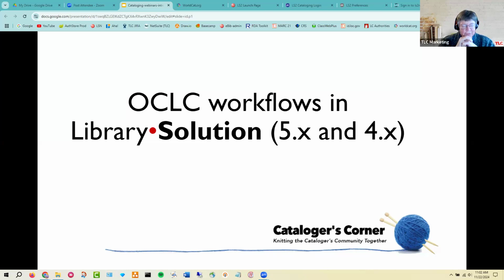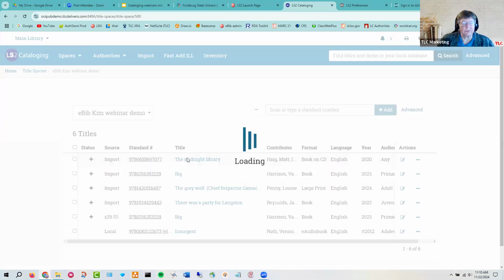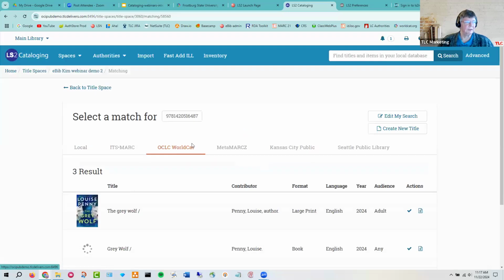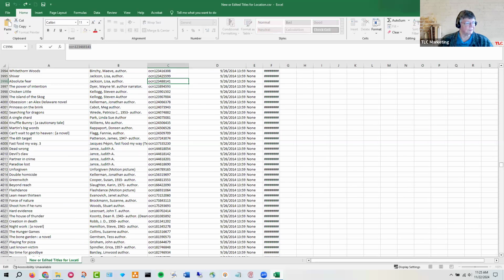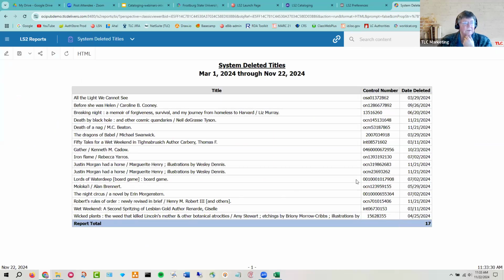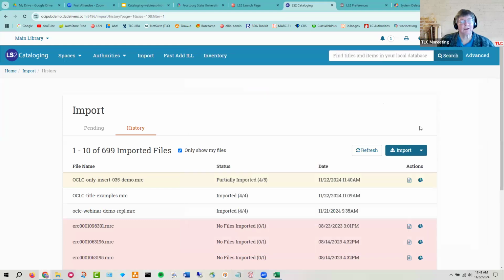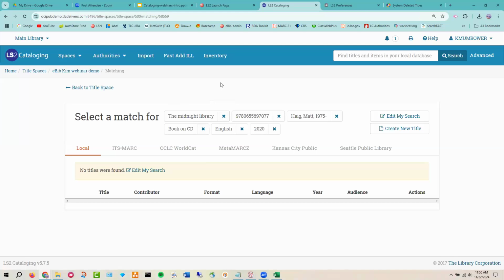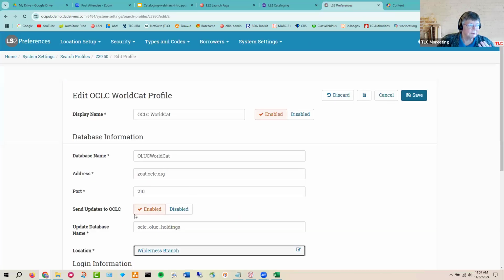OCLC workflows in LS 5x 4x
Product managers discuss the various tools available in Library•Solution for catalogers who are members of OCLC to update their title adds and title deletes with OCLC.